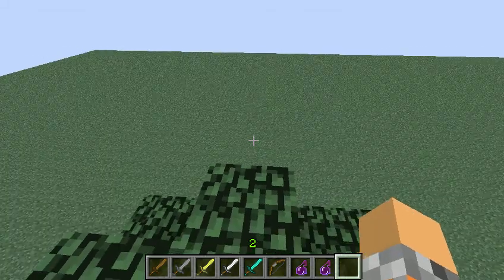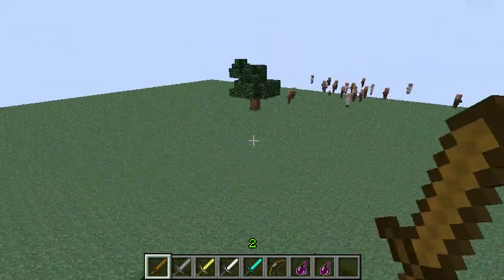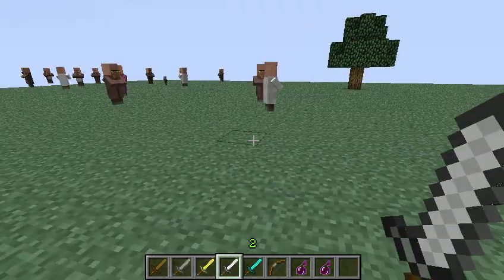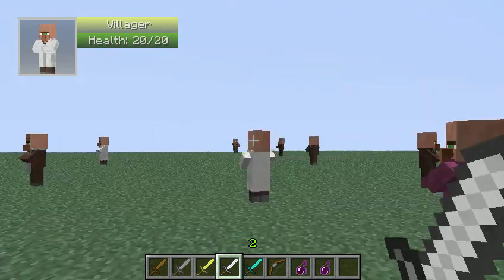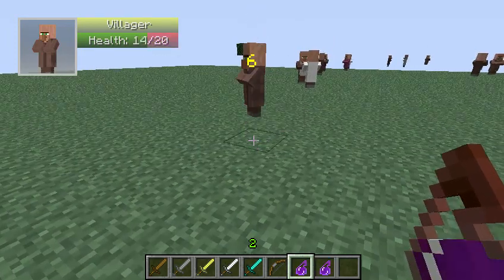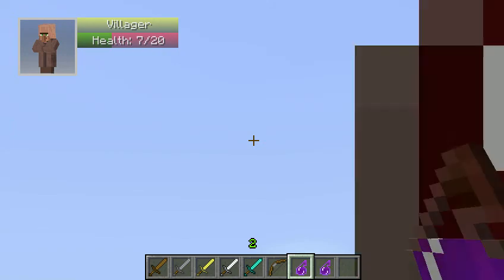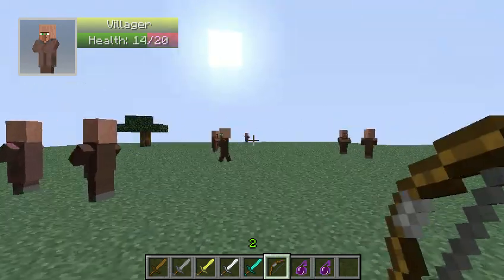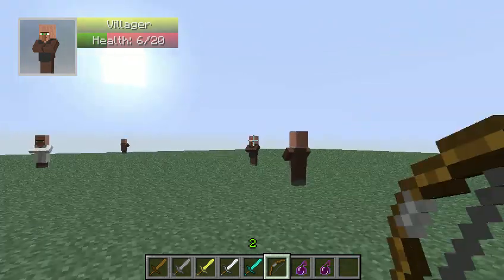Mod Spotlight: Damage indicator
really cool mod i love to use!